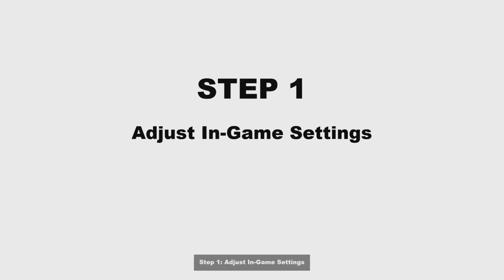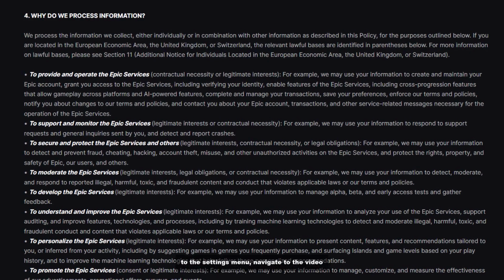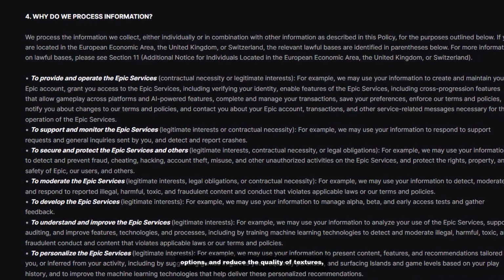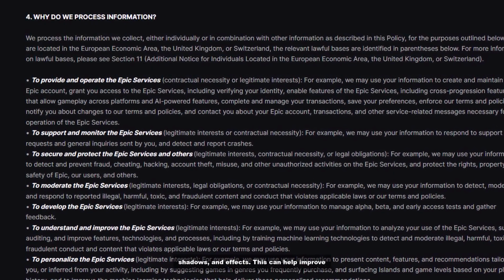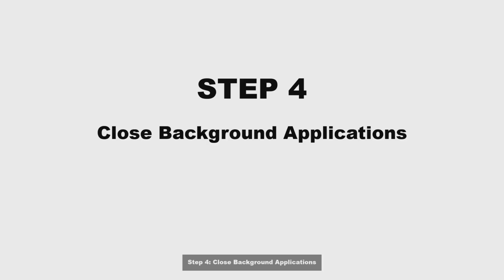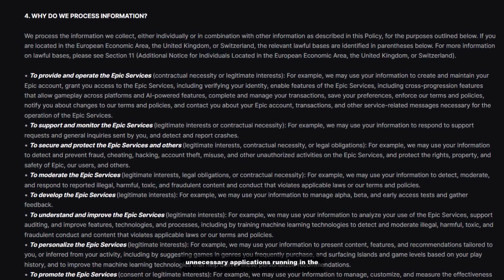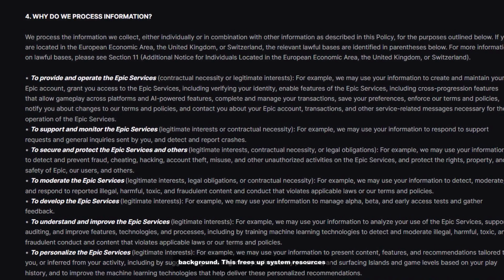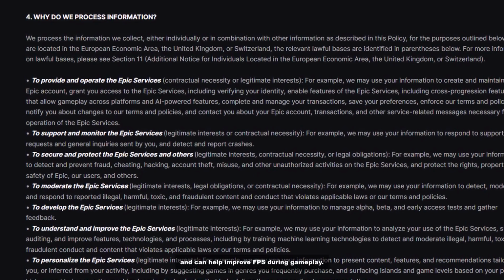How To Disable Fortnite FPS Drops 2025 (STEP BY STEP) (2026)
In this video, we will show you how to disable Fortnite FPS drops in 2025, step by step. If you're tired of lag and want to enhance your gaming experience, this guide will help you optimize your settings effectively.